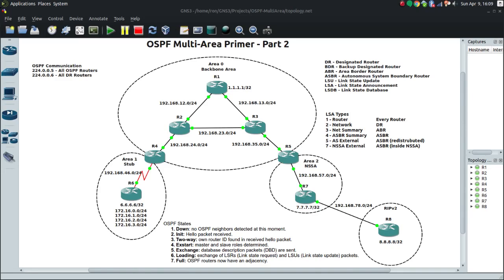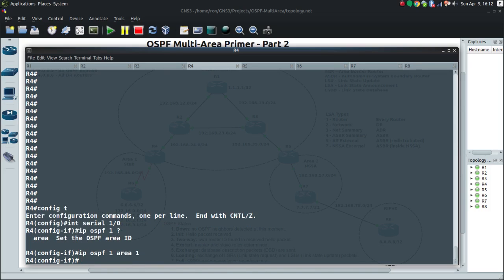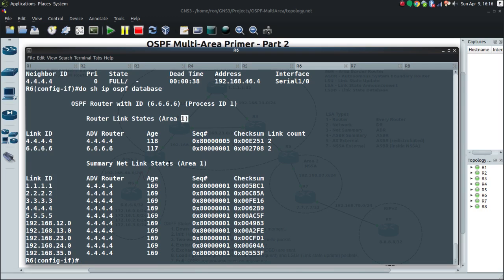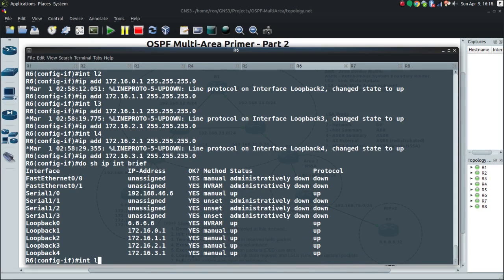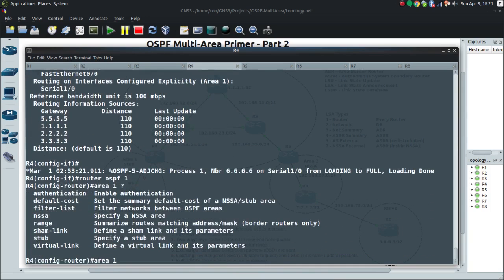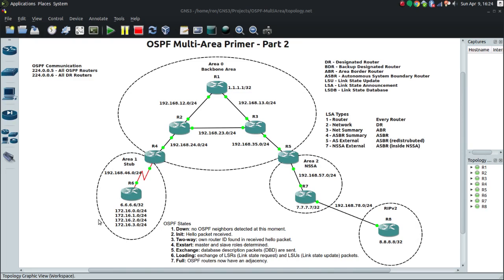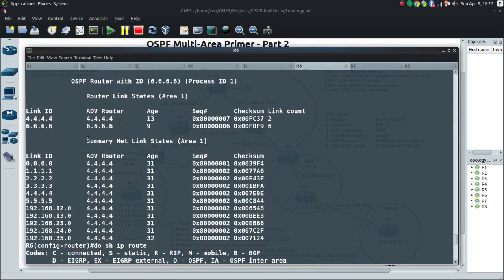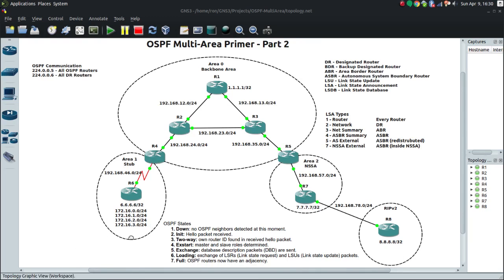OSPF Multi-Area Part 2 of 3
In this video we expanded upon the first video and added a second area and how this affects the Link State Announcements (LSAs) we see in our database.  We then talked about how to build summary addresses on our Area Border Router (ABR).  We also talked about some of the efficiency gains we can build into our area by creating stub areas.